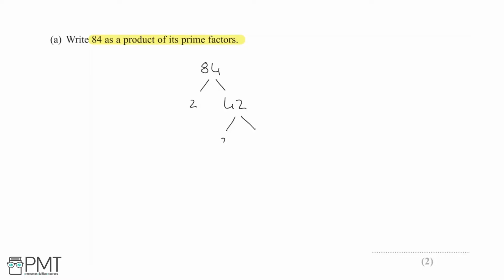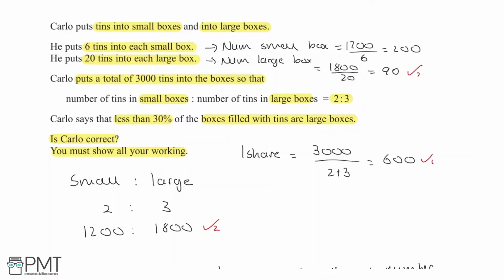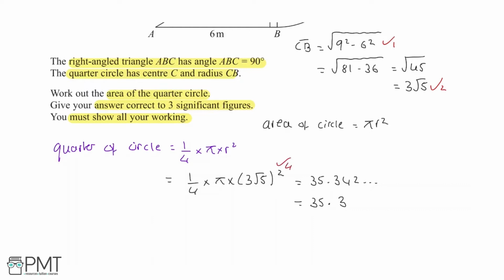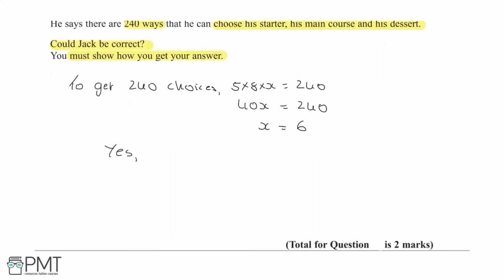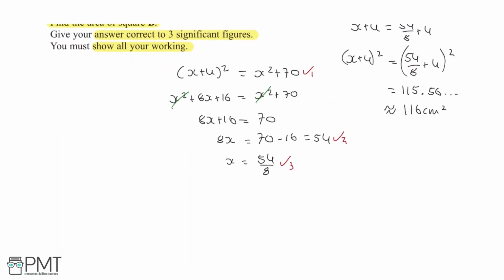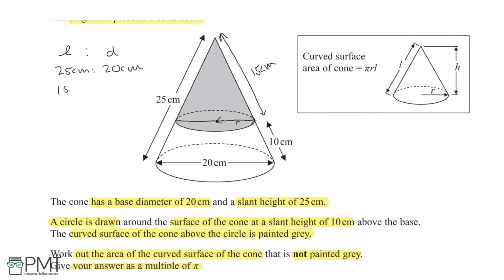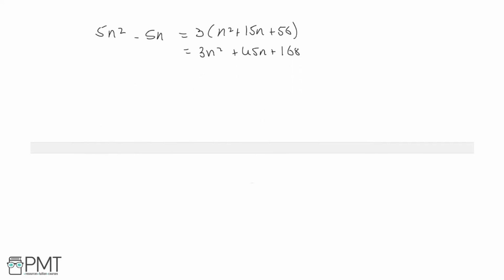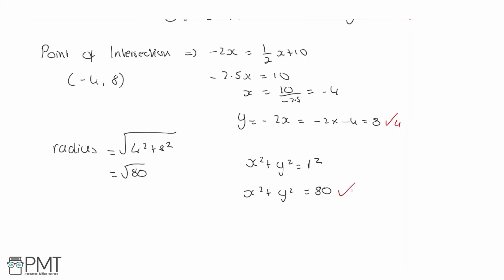Maths GCSE - November 2020 Paper 2 (H) | PMT Education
These are model solutions for GCSE Maths Paper 2 (H) November 2020 series.

You can download a PDF copy of the solutions, as well as the question paper and mark scheme for this and all other GCSE Maths Paper 2 papers You can also find other video solutions on this page.

0:00:00 Intro
0:00:10 Question 1 - Prime Factors
0:02:42 Question 2 - Venn Diagrams
0:05:22 Question 3 - Ratio
0:09:43 Question 4 - Cubic Graphs
0:12:19 Question 5 - Trig Ratios
0:13:50 Question 6 - Translations as 2D vectors
0:15:25 Question 7 - Pythagoras' Theorem
0:18:59 Question 8 - Percentages and Interpretation
0:22:44 Question 9 - Box Plots
0:24:24 Question 10 - Simplifying Expressions
0:26:12 Question 11 - Product Rule for Counting
0:28:31 Question 12 - Interpreting Gradients
0:30:32 Question 13 - Sine Rule
0:33:32 Question 14 - Forming Equations
0:36:54 Question 15 - Transformations of Shapes
0:38:50 Question 16 - Quadratic Sequences
0:43:10 Question 17 - Completing the square
0:43:43 Question 18 - Surface Area
0:48:05 Question 19 - Iteration
0:50:52 Question 20 - Probability Equations
0:56:49 Question 21 - Translations and Reflections of Functions
0:58:55 Question 22 - Circle Equations and Tangents